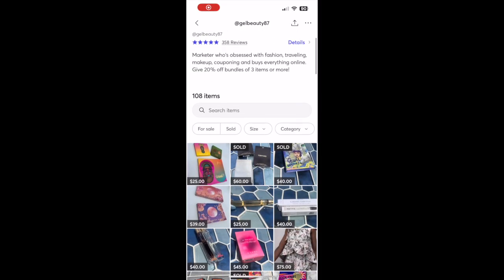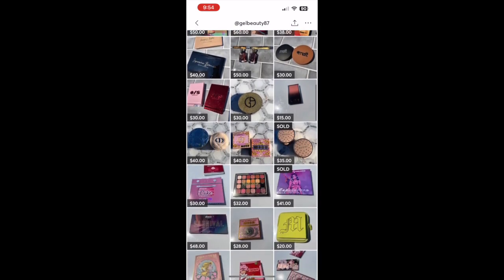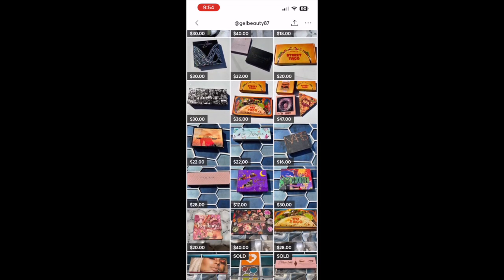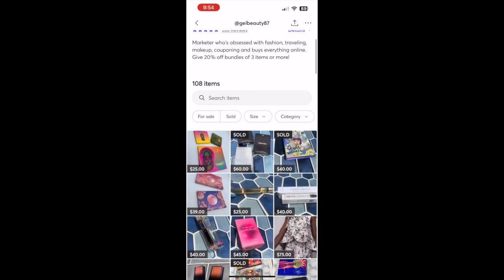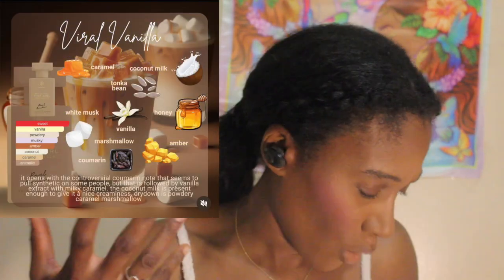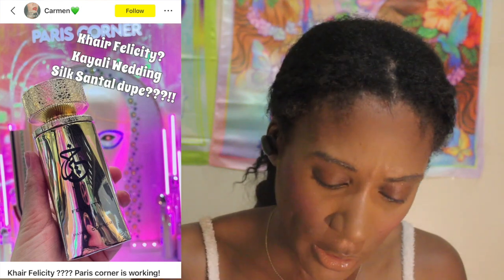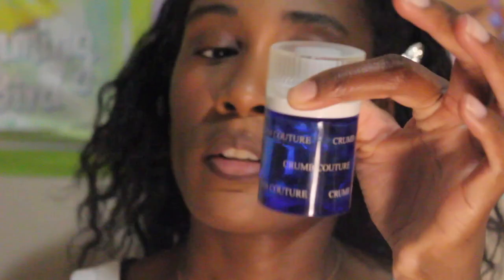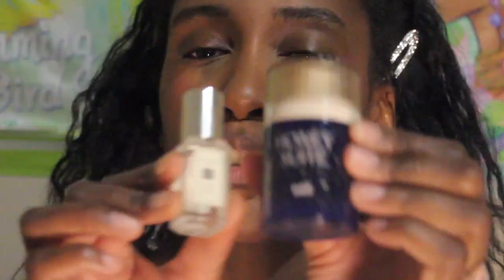Jo Malone Ginger Biscuit & Orange Bitters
Shoutout to fragrancediaryx0 on IG for these beautiful pictures of the notes of all the fragrance. Go checkout their IG page.

Favorite Black Owned Brands:
Pat McGrath
Juvia's Place
Ace Beaute
Dede Signature

Snif: GRACE10
Lake & Skye: GELBEAUTY15
Sigma Code: GELBEAUTY
GlossGods: GELBEAUTY87
Natasha Denona: GELBEAUTY87
The DUA Brand Fragrances: GELBEAUTY87
Dede's Signature: GELBEAUTY87
Charlotte Tilbury: gelbeauty87FA5MJ
Adept Cosmetics: GELBEAUTY87
Miss Lola: GELBEAUTY87
Laura Mercier: GELBEAUTY87
Queen Musia: Gelbeauty-QM
James Michelle: GELBEAUTY87

Foundation Shade References:
Maybelline Coconut
Huda Beauty 500G Mocha
Nars Macao